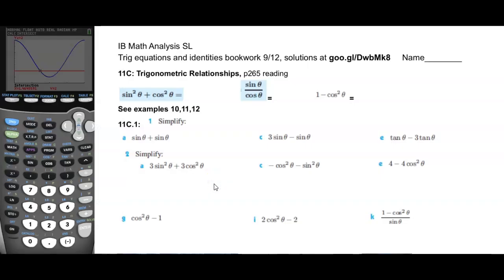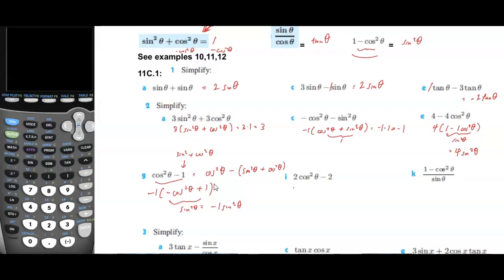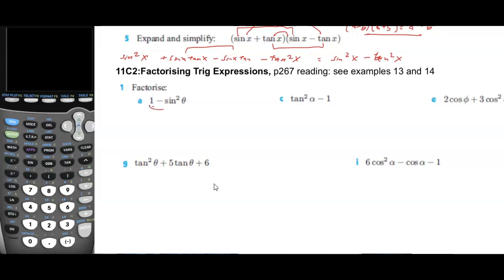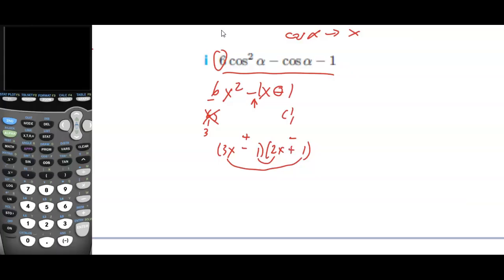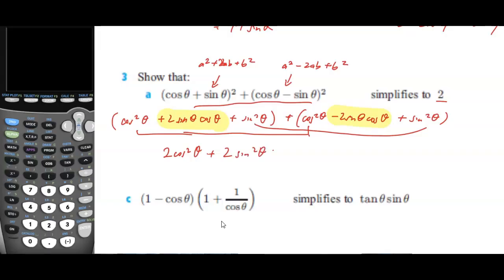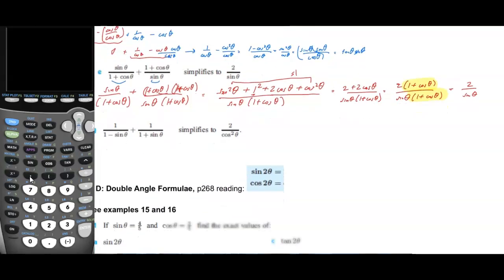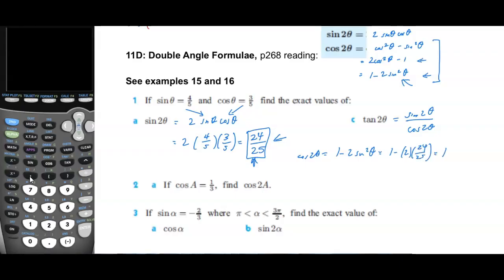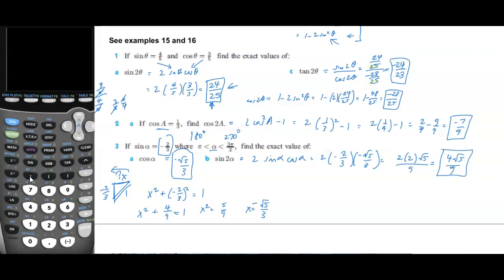old MAASL trig equations & identities p9-10